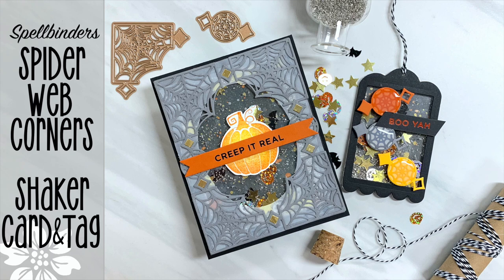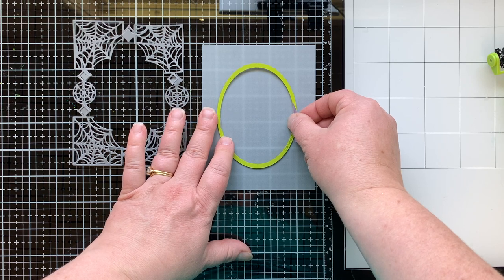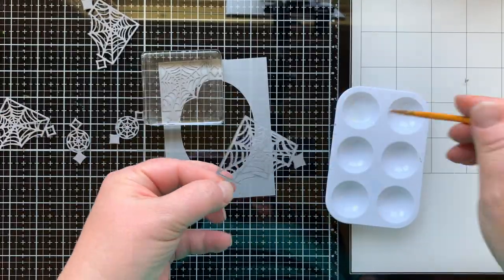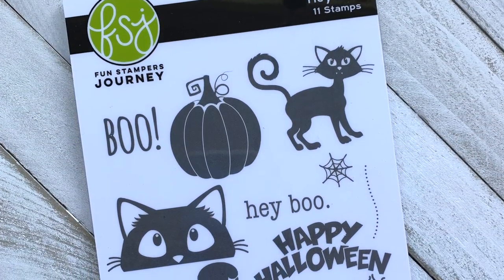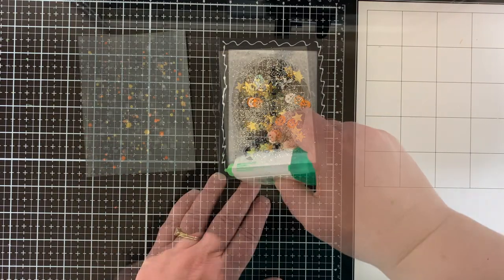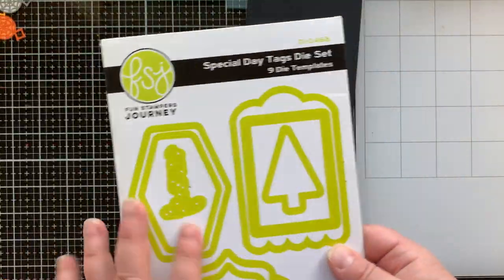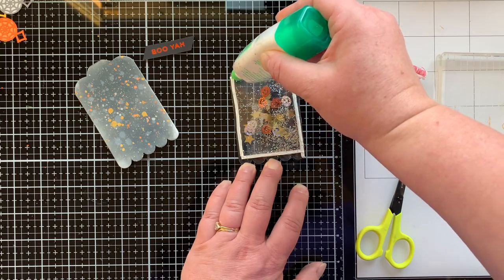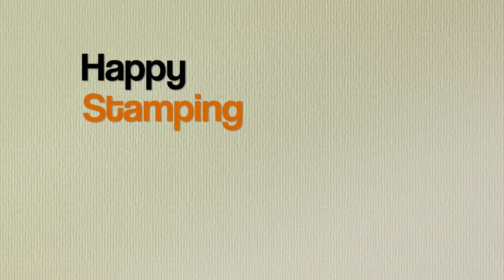Spellbinders NEW Spider Web Corners - Shaker Card and Tag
Using the new Spider Web Corners to create a shaker card and tag. I found this die set to be the perfect addition to the halloween products I already have.

Like this corner die set?  Check out these two projects I made using the Kaleidoscope Card Creator die set.

• Spider Web Corners Card Creator Etched Dies from Fall & Halloween 2020 Collection

• Spooky Greetings Glimmer Hot Foil Plate from Fall & Halloween 2020 Collection

• We R Memory Keepers Crop-A-Dile Eyelet and Snap Punch Tool